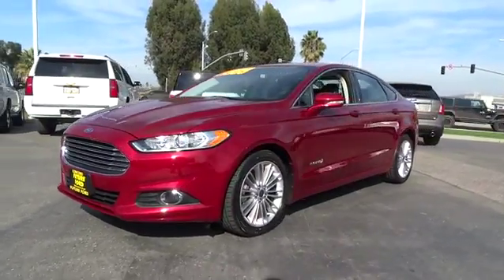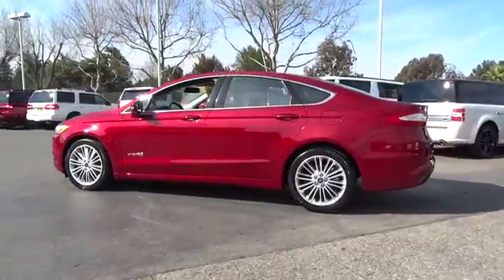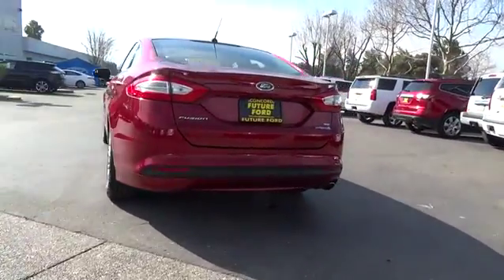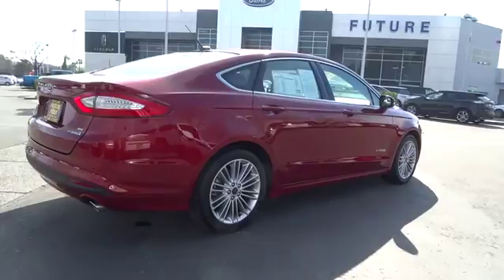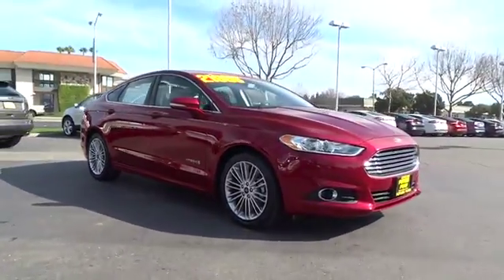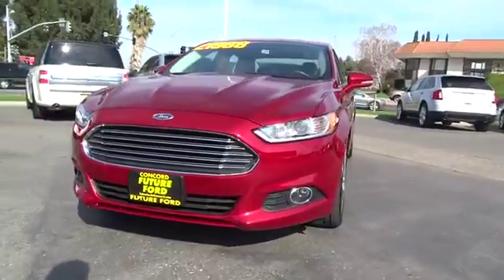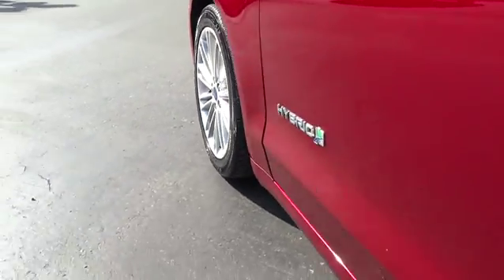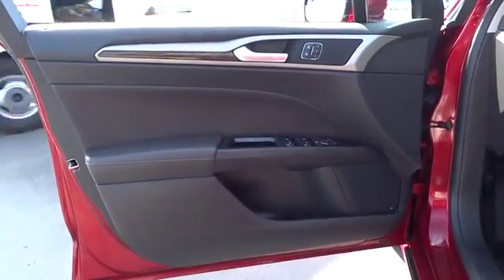2013 Ford Fusion Walnut Creek, East Bay, Dublin, Concord, Livermore, CA P7266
2013 Ford Fusion

CERTIFIED PRE-OWNED, Consistant Service History, One Owner vehicle, Blue Tooth , Wireless, and Rear View Camera. 2.0L I4 Atkinson-Cycle Hybrid, Moonroof, Navigation System, Reverse Sensing System, and Universal Garage Door Opener. Do you want it all, especially fantastic fuel efficiency? Well, with this outstanding-looking 2013 Ford Fusion Hybrid, you are going to get it.. Equipped with technology designed to teach more efficient driving. Ford Certified Pre-Owned means you not only get the reassurance of a 12Mo/12,000Mile Comprehensive Warranty, but also up to a 7-Year/100,000-Mile Powertrain Limited Warranty, a 172-point inspection/reconditioning, 24/7 roadside assistance, trip-interruption services, rental car benefits, and a complete CARFAX vehicle history report.
Color-keyed heated pwr mirrors -inc: turn signal indicators  puddle lamps,SYNC voice activated communications & entertainment system -inc: Bluetooth capability  steering wheel audio controls  USB port  audio input jack  911 assist  vehicle health report  Applink *Additional SYNC services available w/annual subscription fee*,10-way pwr driver w/pwr lumbar,AM/FM stereo w/CD/MP3 player -inc: audio input jack  (6) speakers,4-wheel anti-lock disc brakes,Tire pressure monitoring system